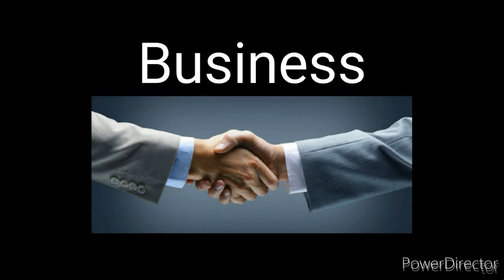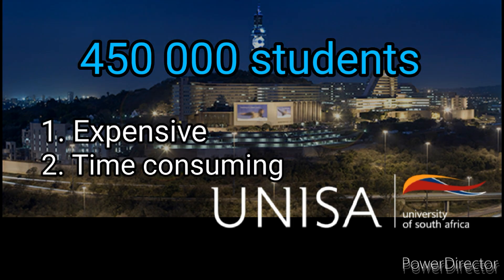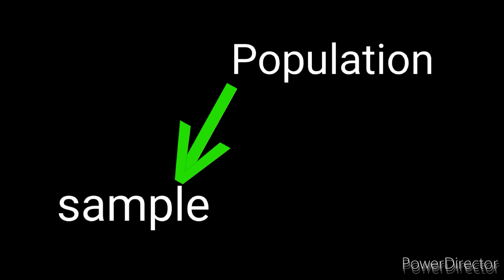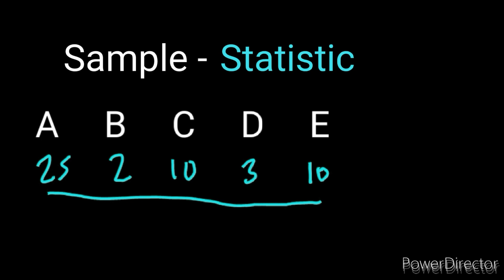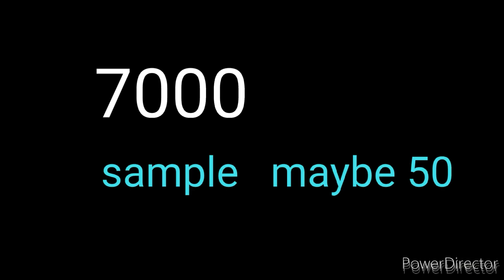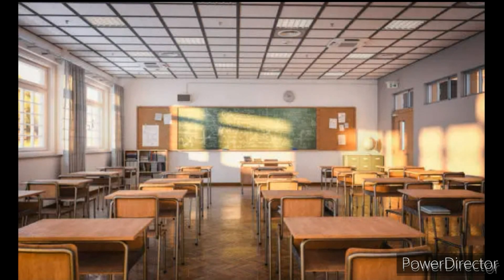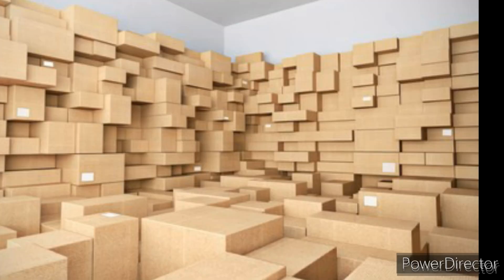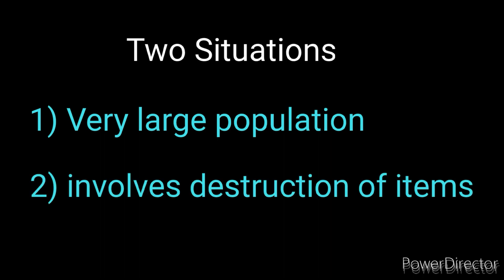The difference between Sample and Population, Parameter and Statistic ( UNISA )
Descriptive Statistics and Probability
Population vs Sample
Statistics vs Parameter
What is a sample